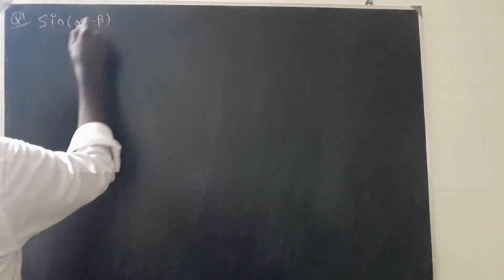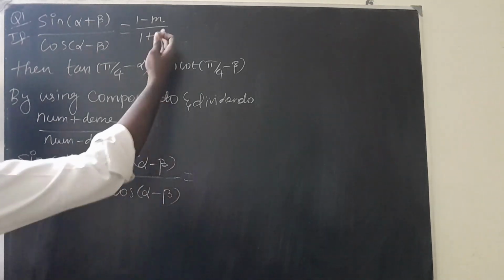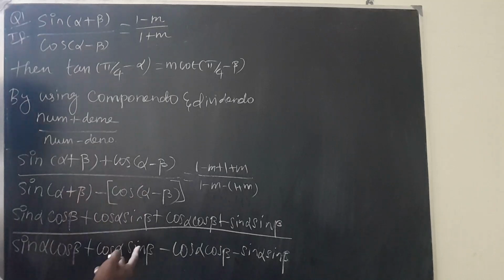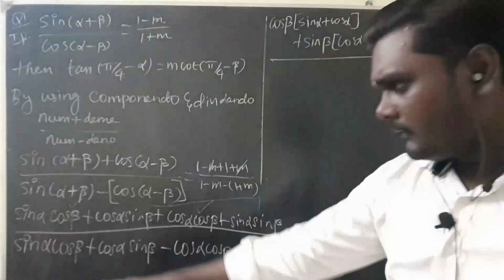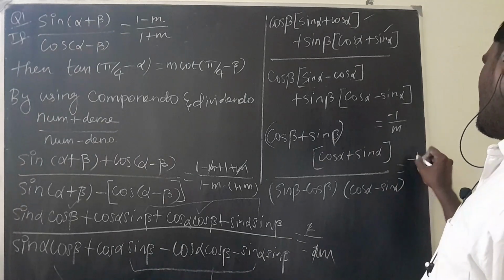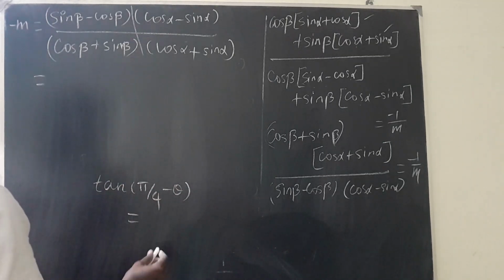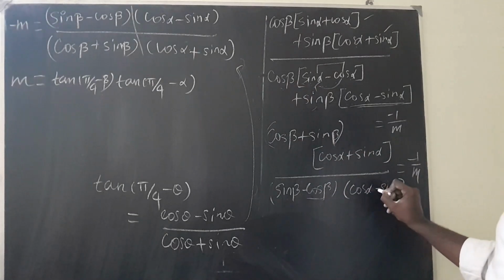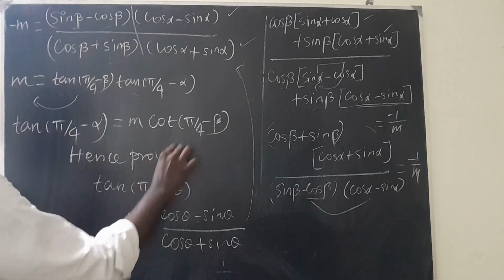If sin(α+β)/ cos(α−β)=1−m/1+m then tan(π/4−α)=mcot(π/4+β)